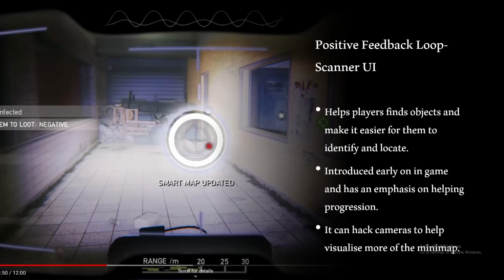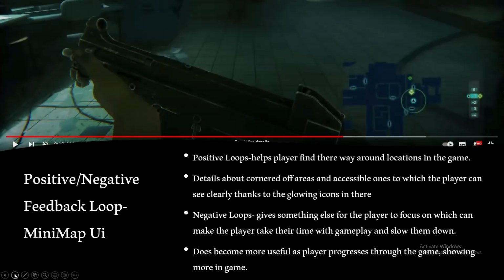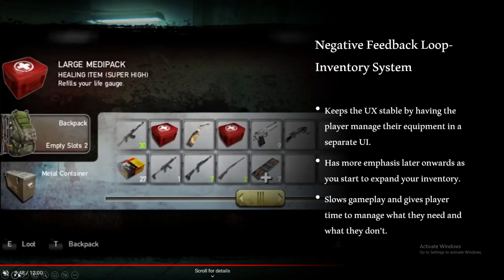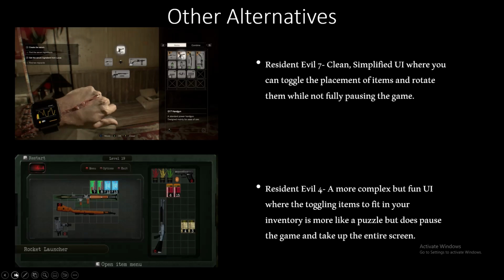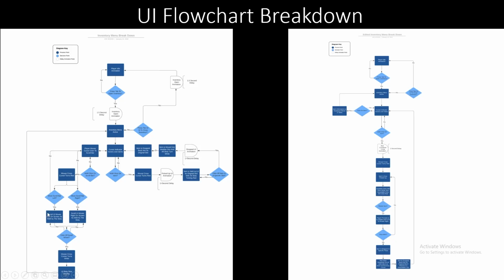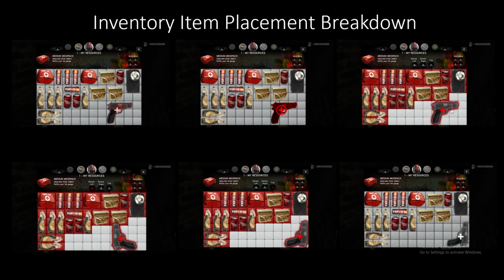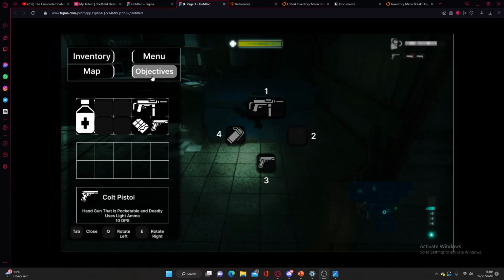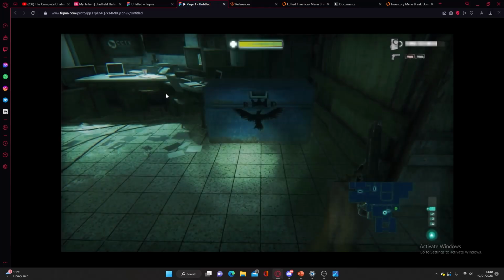UI, UX Evaluation Presentation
In this video, I will be evaluating the strengths and weaknesses within the chosen User Interface that is Zombi. This was a part of one of my projects in which we had to create and concept our own User Interface, demon starting upon ways I thought would improve the system and make it smoother and simple. The video also features inspirations towards the design choices made for this project. This was officially graded as a 1st of honours at Sheffield Hallam University.